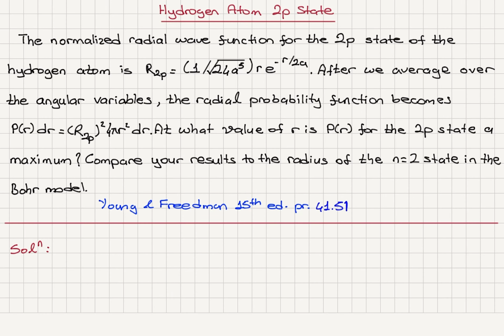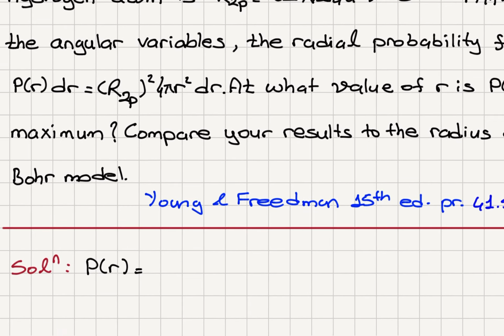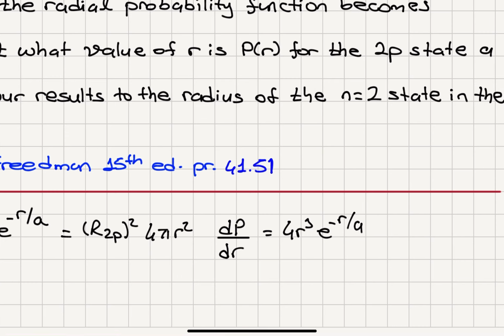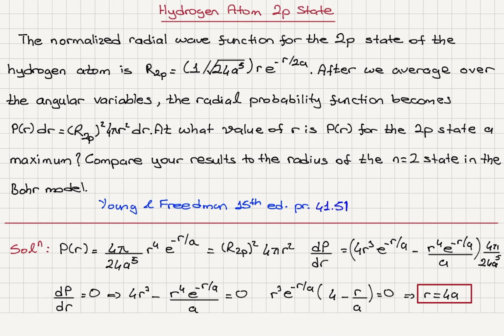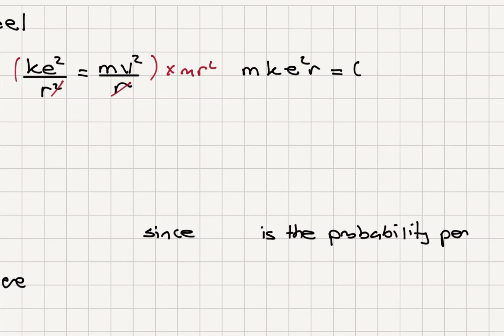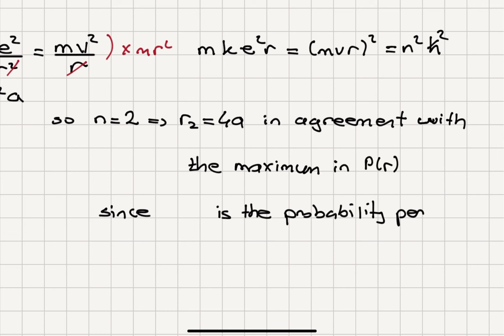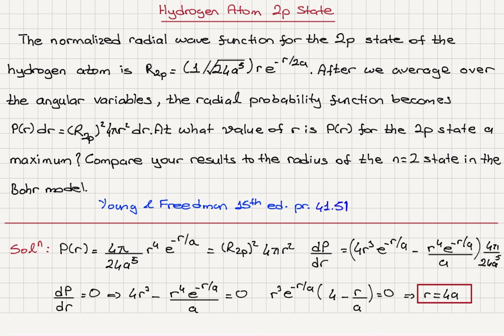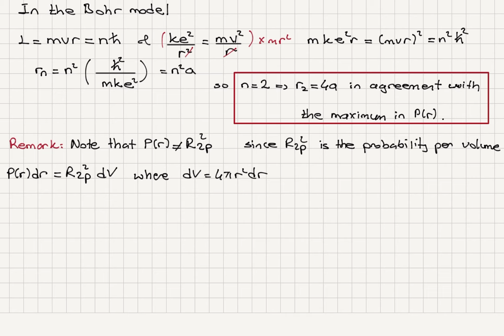Hydrogen Atom 2p State